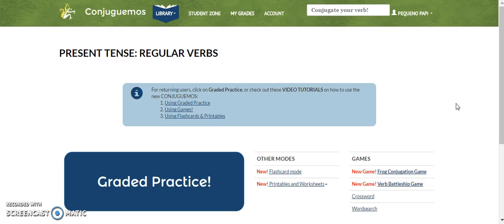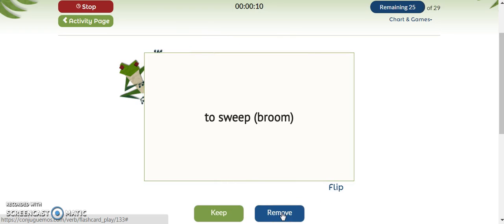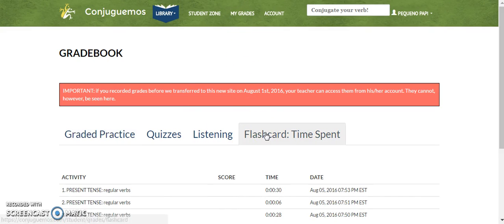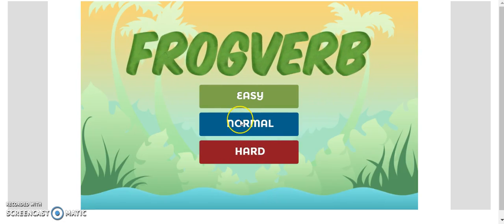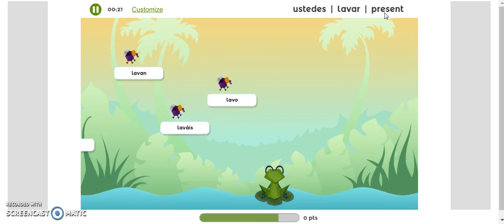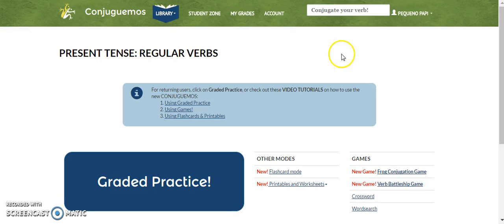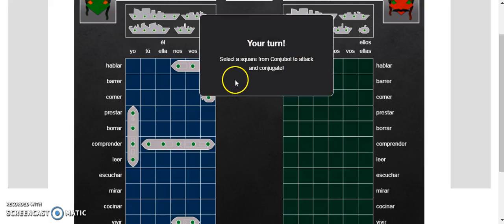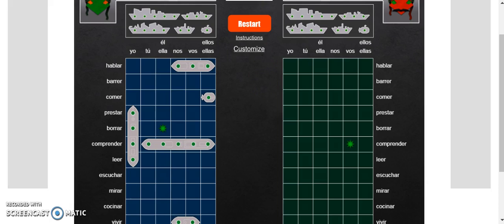CONJUGUEMOS Tutorial: Games/Flashcards